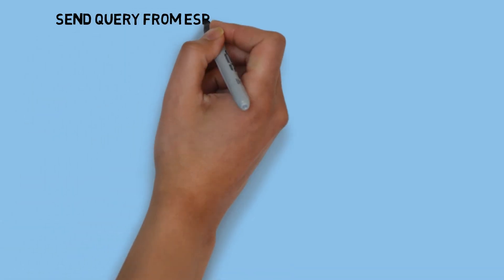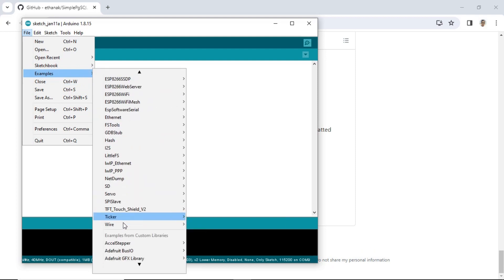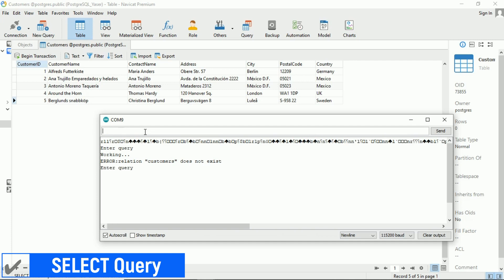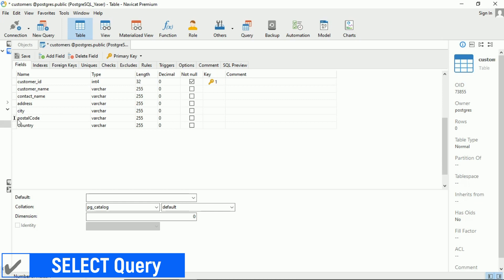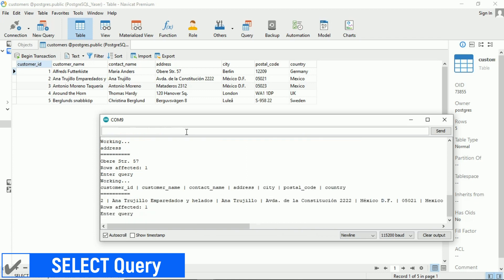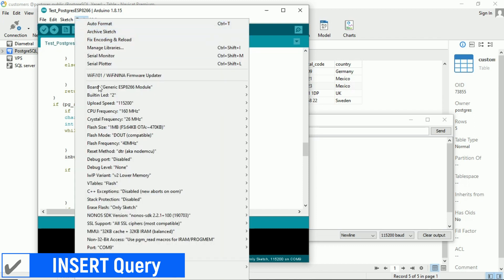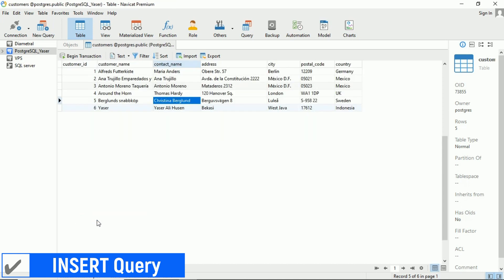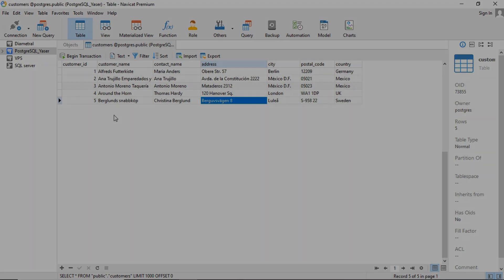Send Query From ESP8266 to PostgreSQL Database Using SimplePgSQL Library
Send Query to PostgreSQL database from ESP8266 using SimplePgSQL Library